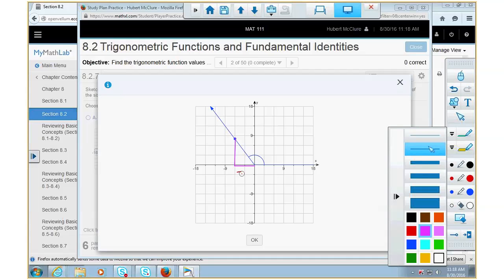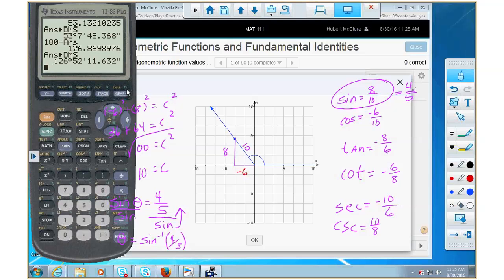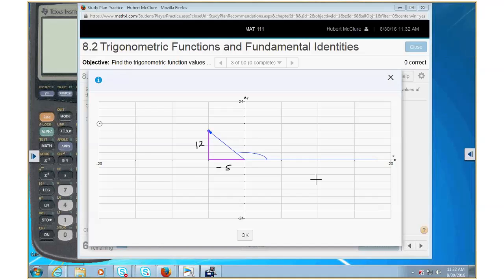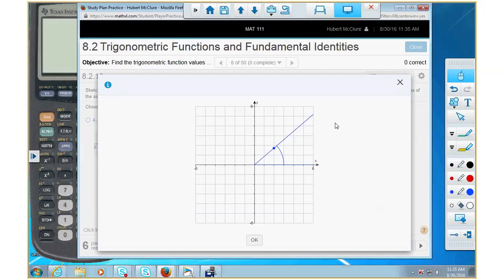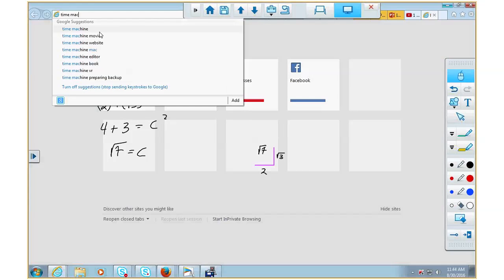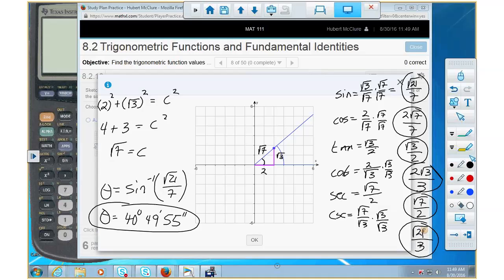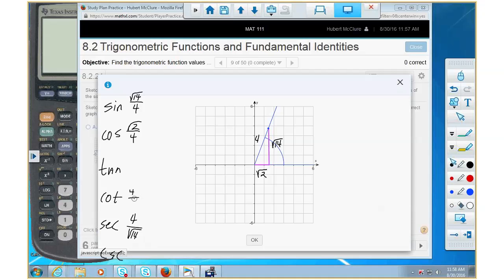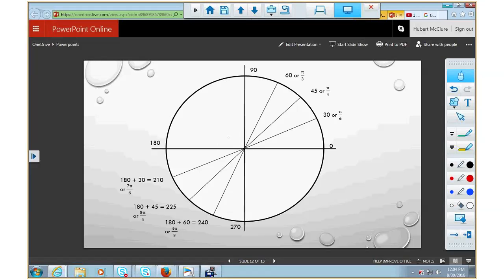8302016 Basic Trig and finding theta